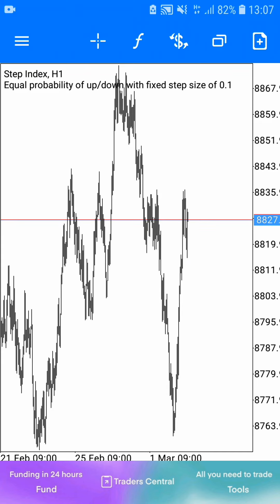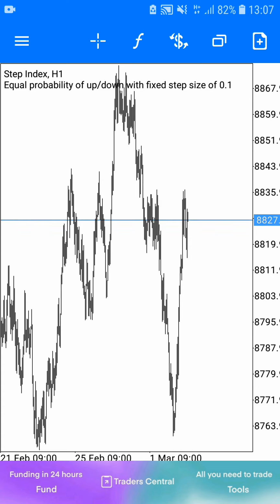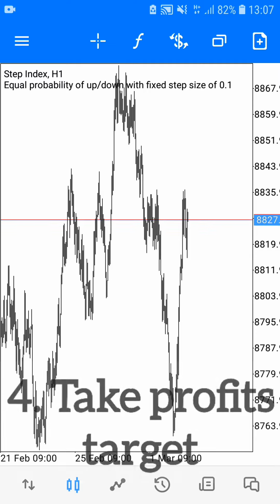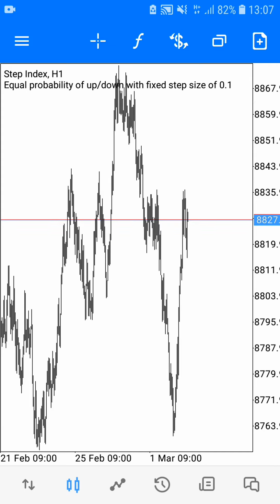tired of losing money to the markets? {98.5% Accurate Strategy}...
Welcome back to my another latest Step index video on Price action (PA)...
I hope that you will both enjoy and learn a lot from the tutorial in the video...

This one is dedicated to TCF prop firm. So far it is the best prop firm out there right now. See the reasons below:
Why Traders Central Fund Corp is the best:
1. It has very low fees compared to FTMO. For USD 100k account it’s about 300$.
2. It has 3 different funding plans.
3. Profit sharing for 2 OTF Challenge is 85%.
4. Registered in Canada and have been in business since 2018.
5. No daily loss limit if you choose 50% positive days rule on your OTF challenge.
6. Profit target is 8%/4% while drawdown is 10%. This one is huge advantage.
7. Leverage 1:200
8. Profit can be withdrawn By-weekly.
9. Instant live funding option is available.
10. All the funded accounts are live accounts.